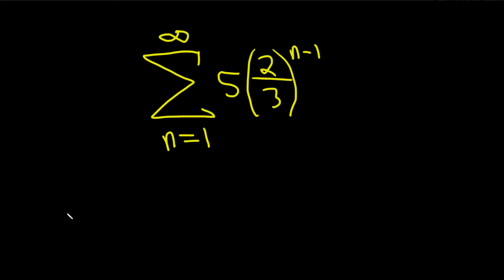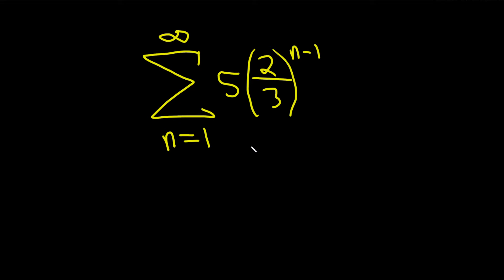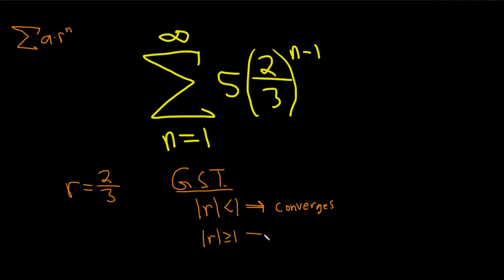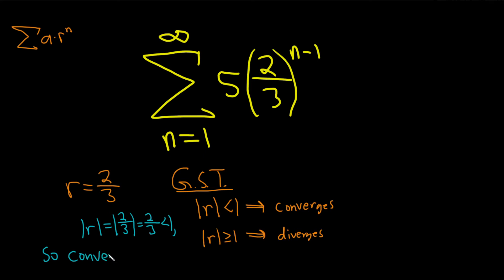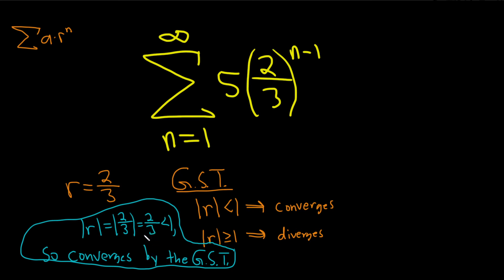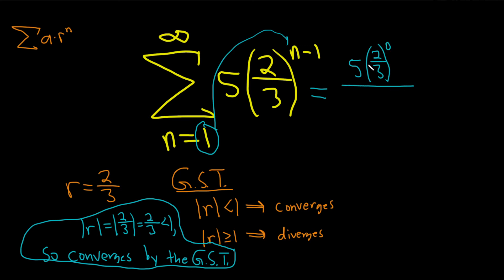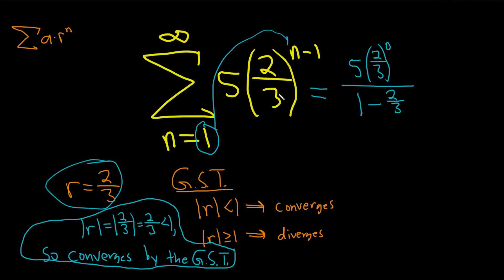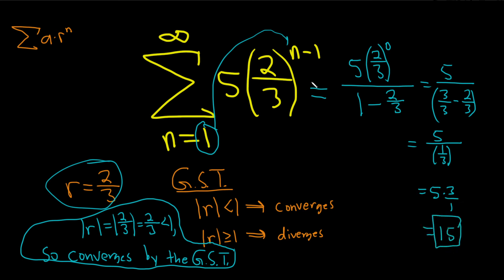Infinite Geometric Series SUM(5(2/3)^(n-1))